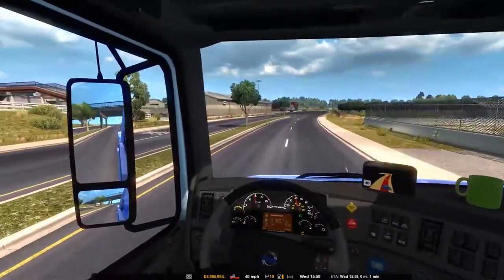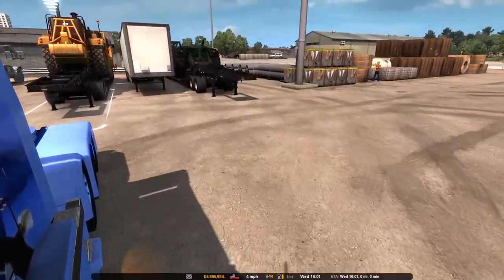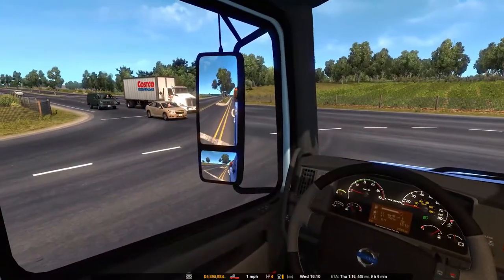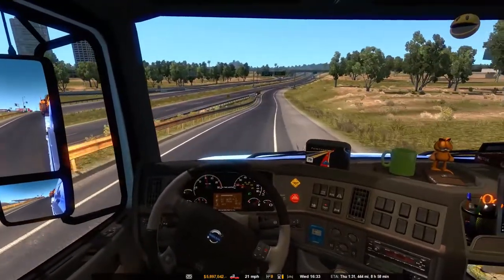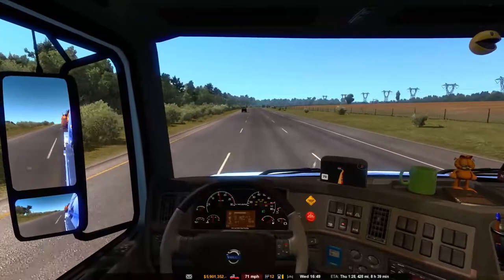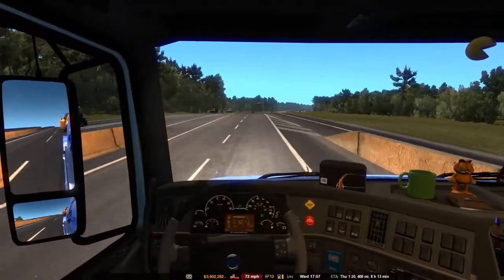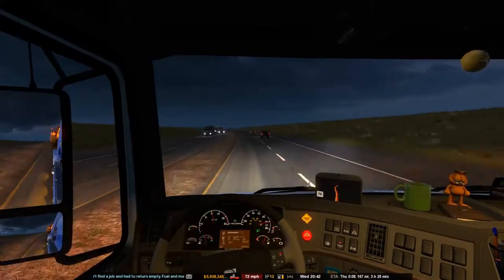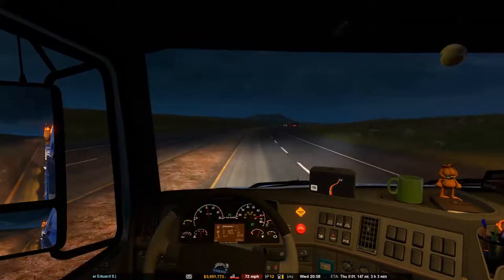ATS Palm Coast FL to Columbia SC